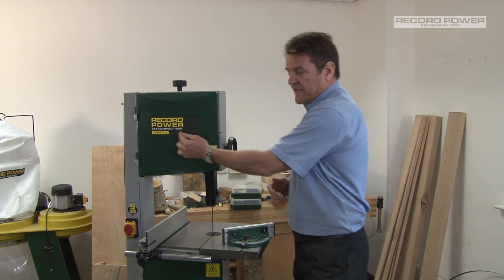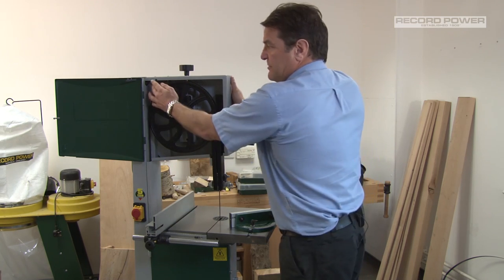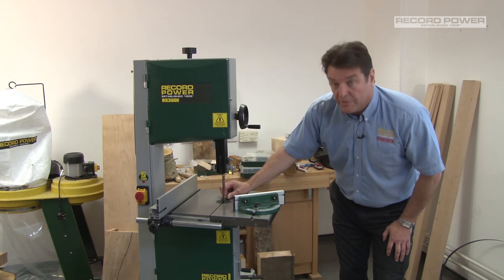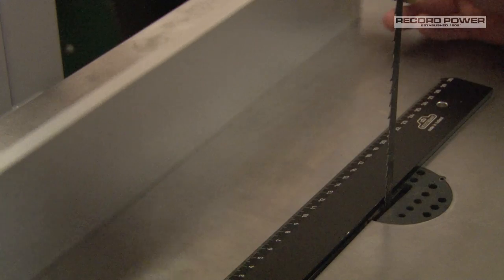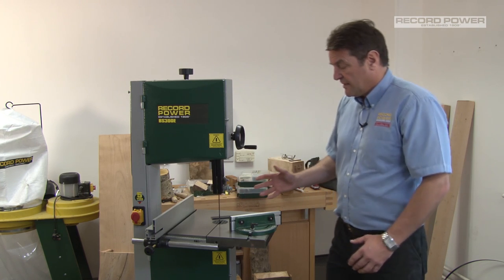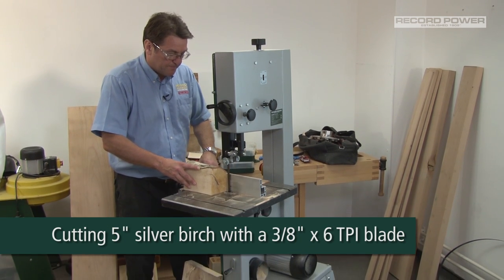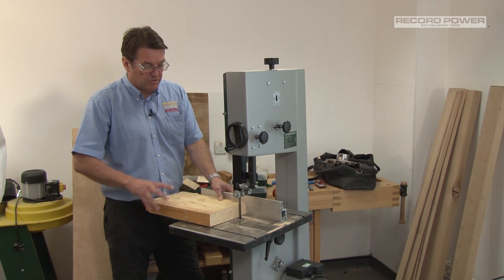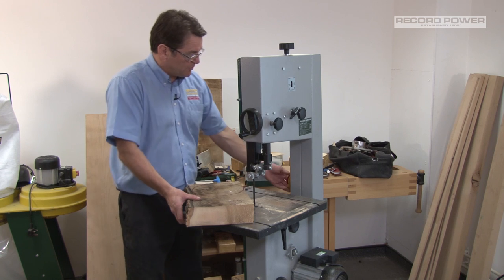An Overview and Demonstration of Record Power's BS300E Premium 12" Bandsaw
This video gives an overview of the BS300E's features and capacities. The machine is shown in action performing a range of different cuts to demonstrate its abilities.